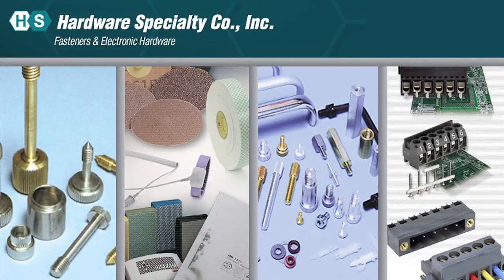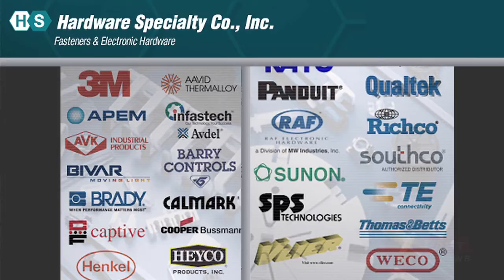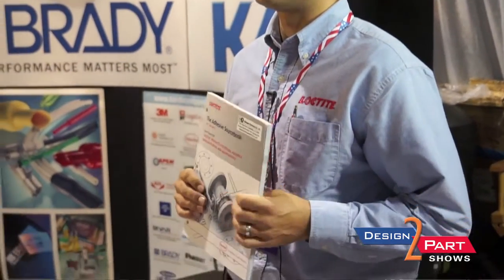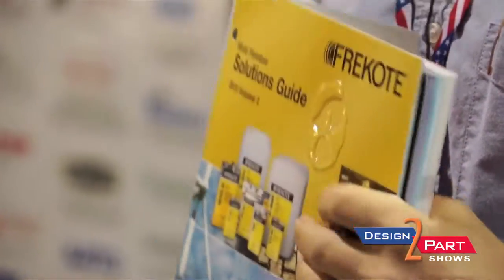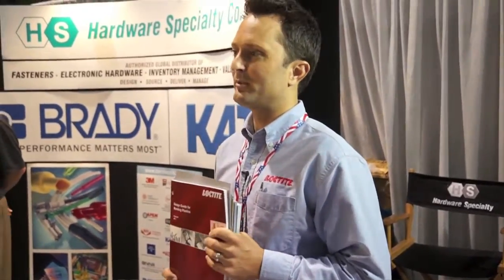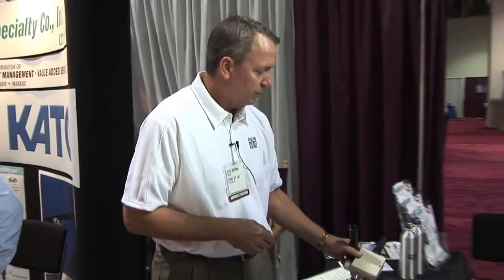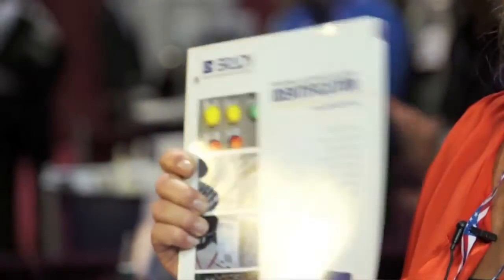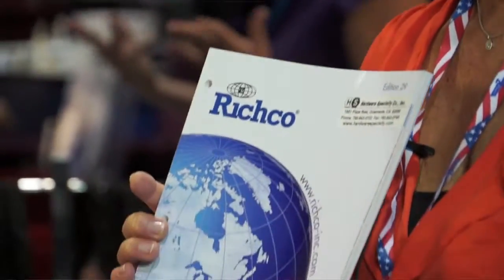Fasteners, Electronic Hardware & Components | Hardware Specialty Inc. | Long Island City, NY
Hardware Specialty Co., Inc. is another preferred American supplier of contract manufacturing services you will find only at a Design-2-Part trade show

Hardware Specialty Co., Inc is a leading international distributor of commercial & military fasteners, electronic & electro-mechanical components.

Since 1932 Hardware Specialty has specialized in Managed Inventory programs and Value-Added Services, distributing domestically & globally through 13 facilities.
Our International Sales Division has been satisfying our European, UK and Asian customers since 1965.

Our Ships Division, supplying fasteners and related marine components to the new ship construction and overhaul industries, has been a major supplier since 1984. Our material capabilities include, but are not limited to, Alloy Steel, Stainless Steel, Inconel, K-Monel, Monel, A286 and all materials encompassed by specifications MIL-DTL-1222J, ASTM and aerospace specifications AMS.

Our ISO 9001 Registered Management System and four full service Quality Assurance facilities coupled with many years of technical sales experience, and deep product line inventory insure our commitment to total customer satisfaction. Together making Hardware Specialty an unbeatable source for all your fastener, electronic hardware & component requirements.